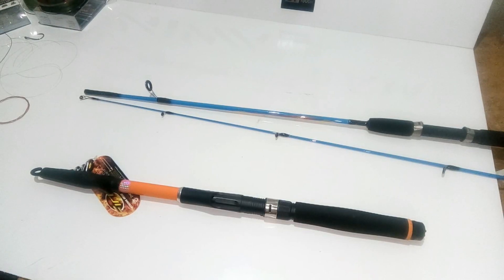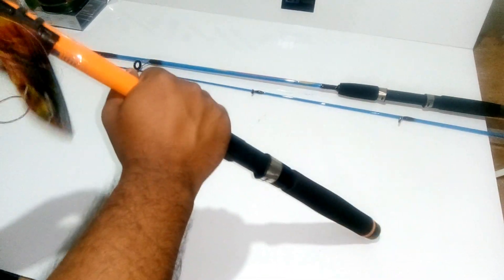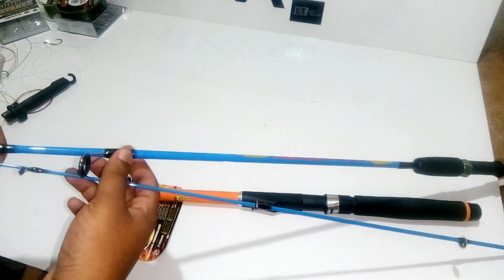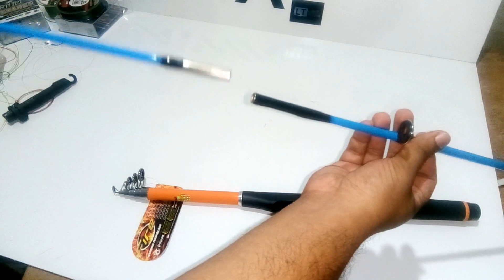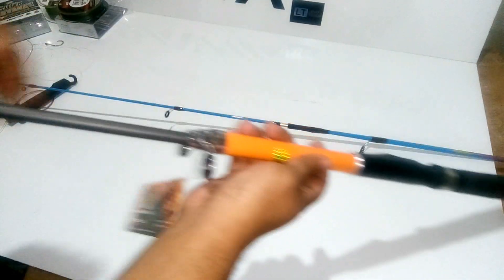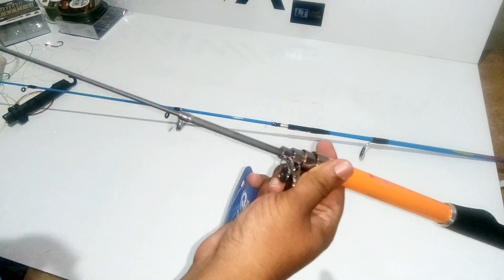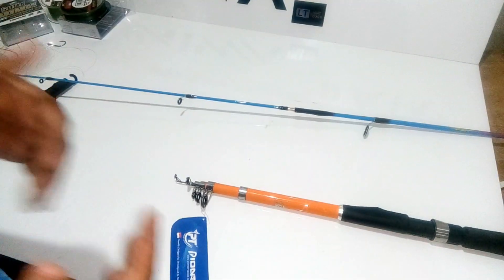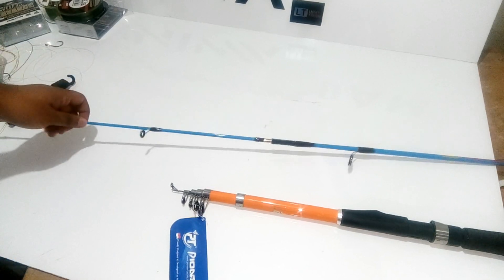Difference Between TELESCOPIC (Collapsible) Rod & TWO Piece Rod | 101 | Raptor Fishing Tackle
Features:-
Detail comparison between telescopic or a fold able rod and a two piece rod.